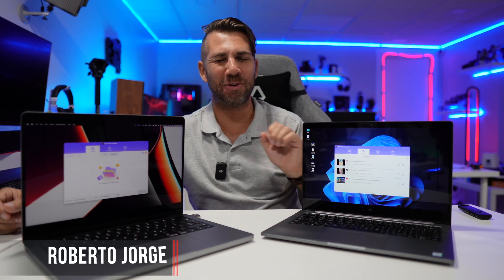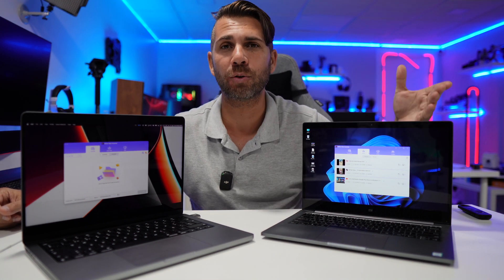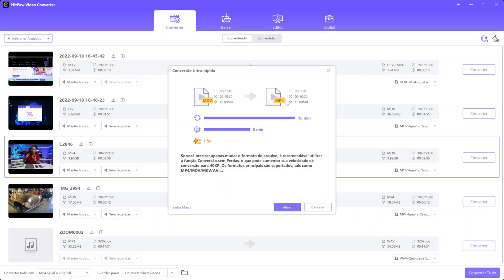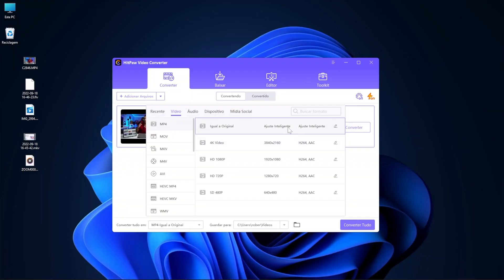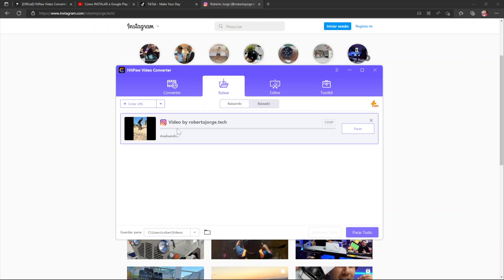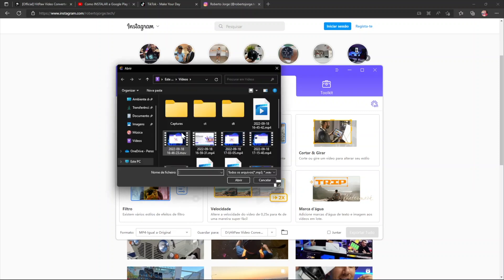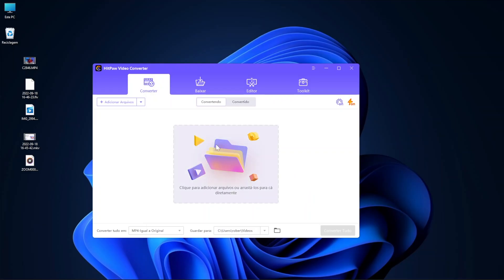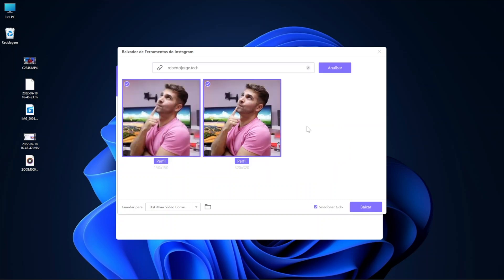How to Convert Mov To MP4 with HITPAW Video Converter / Review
HitPaw Video Converter is a powerful video converter that can convert over 1000 video and audio formats, convert Apple Music and iTunes Music to MP3, and download Videos from 10000+ websites like facebook, Instagram, and Tik Tok.

✅ RECORDING GEAR: ✅